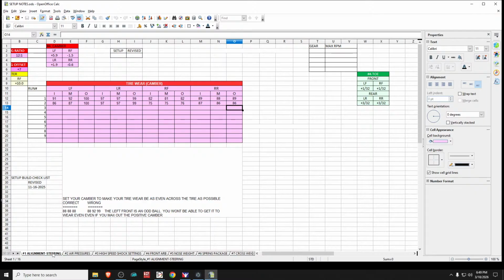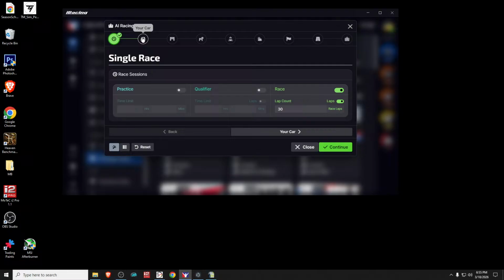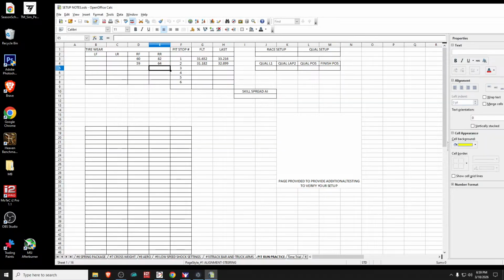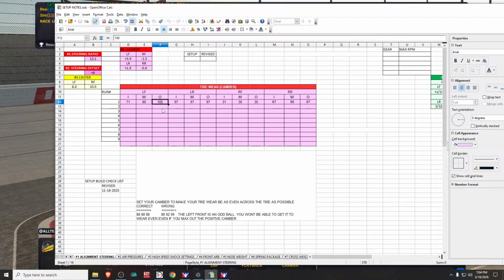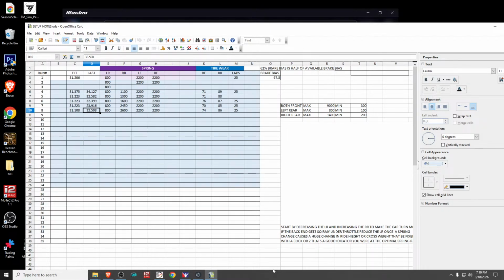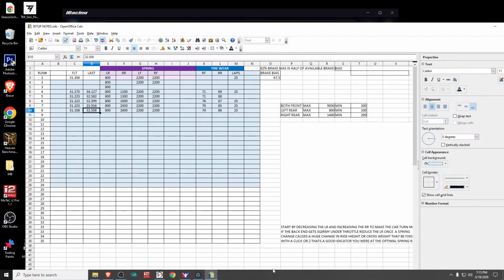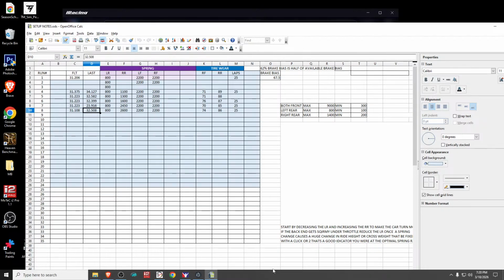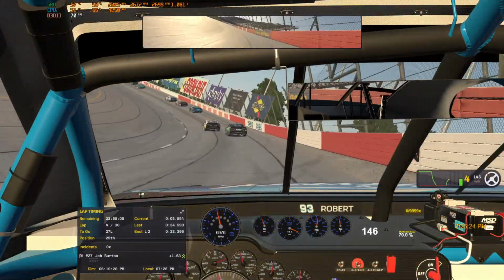xfinity darlington test